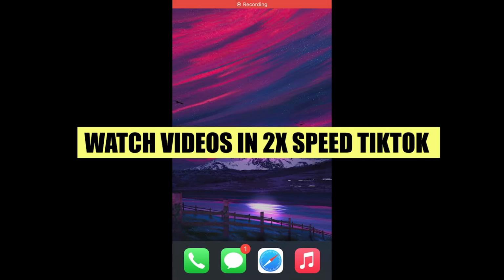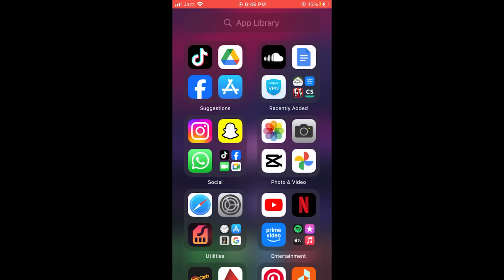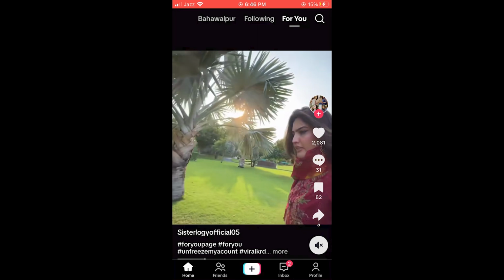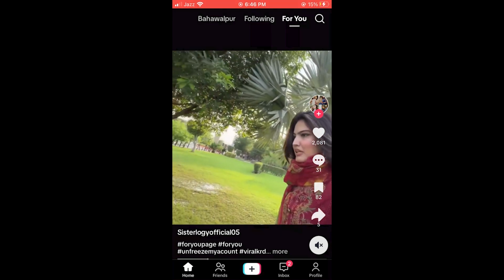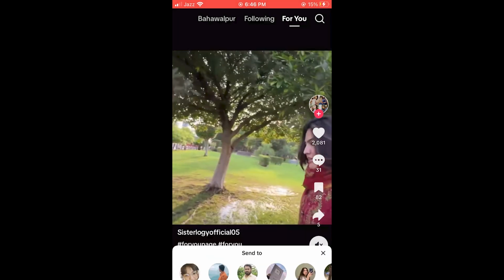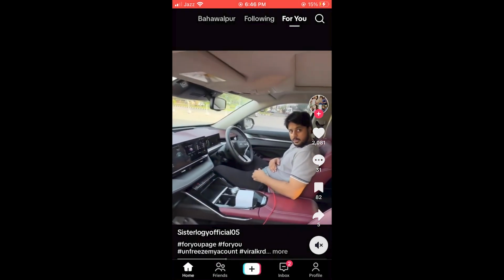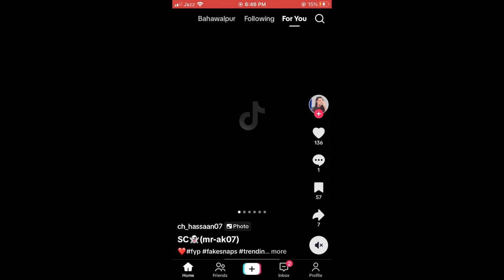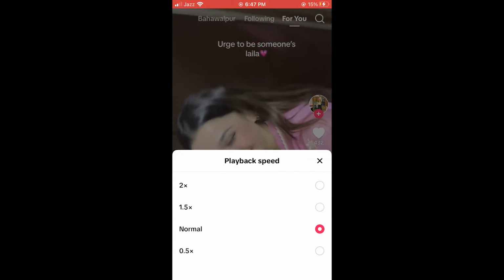HOW TO WATCH VIDEOS IN 2X SPEED TIKTOK 2024 NEW WAY